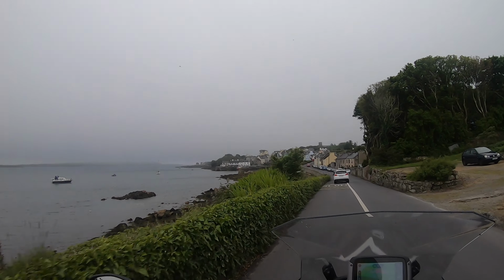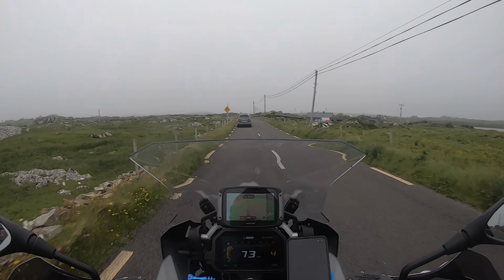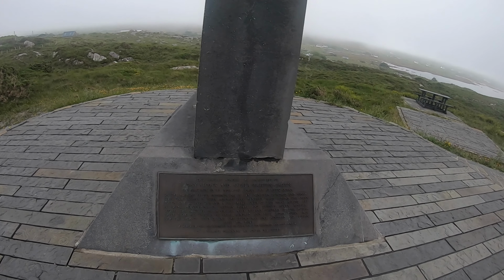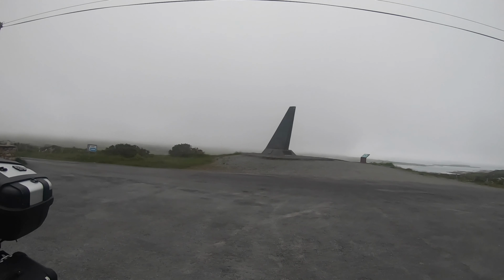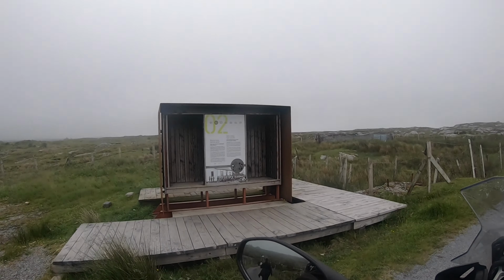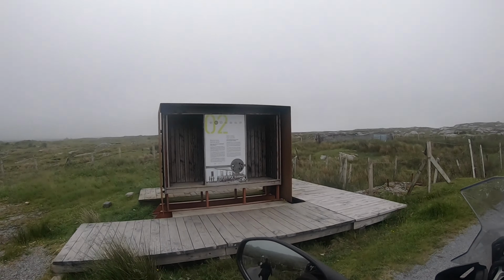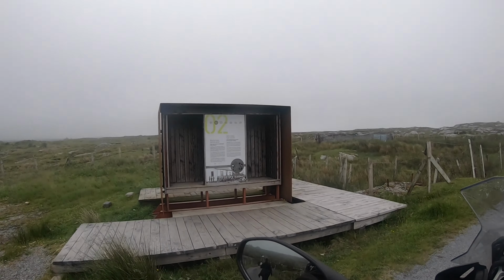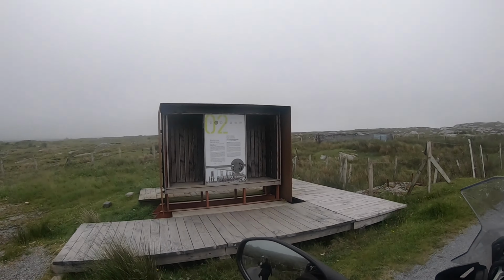Around Ireland by Motorcycle - Day 8 (Part 2)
Getting deeper into Connemara on the Wild Atlantic Way i make my way through the gorgeous little seaside town of Roundstone that always reminds me of the TV Show Doc Martin with Martin Clunes.
I stop into the stunning Gurteen bay and then make my way out to two monuments for British aviators John Alcock and Arthur Brown made the first ever non-stop transatlantic flight in June 1919. They flew a modified First World War Vickers Vimy bomber from St. John's, Newfoundland, to Clifden, County Galway,
I first visit the monument and then make my way to the crash site of the plane they flew.
It is also the site of the Marconin Radio station,  one of many  early wireless telegraphy radio stations of the Marconi Wireless Telegraph Co. Guglielmo Marconi developed the first practical radio transmitters and receivers between 1895 and 1901 and a stunning location.

Don't be afraid to open the cattle gate and ride up to it !